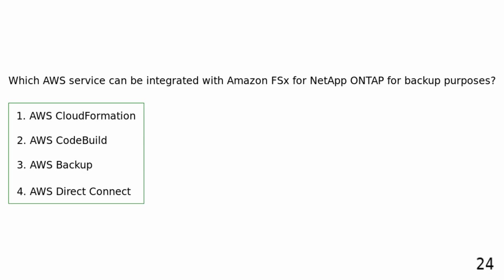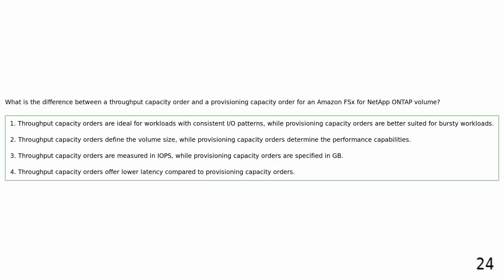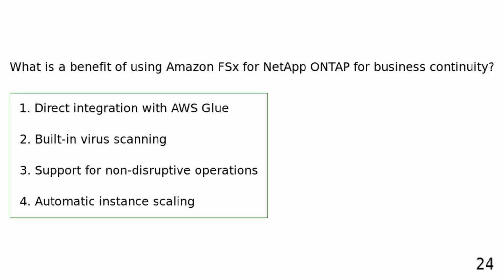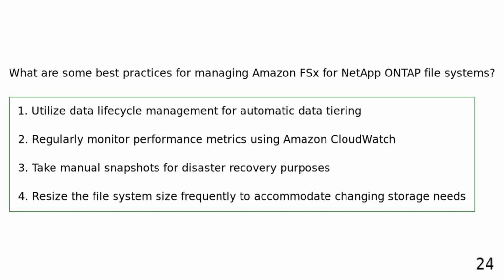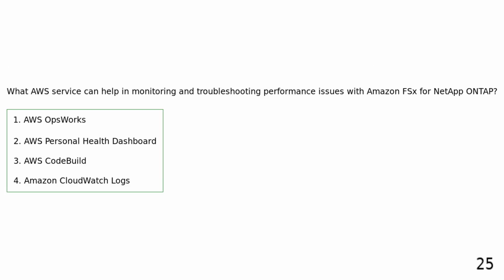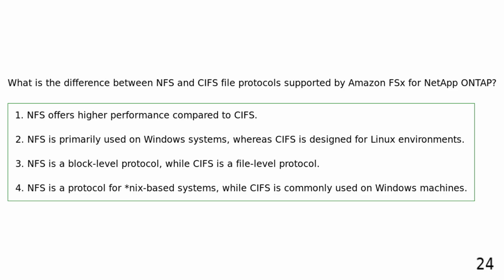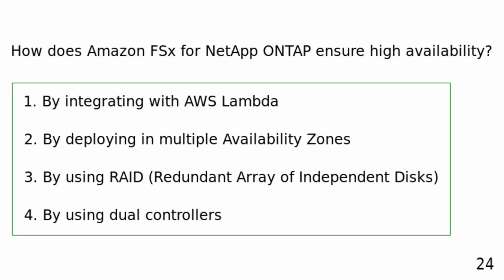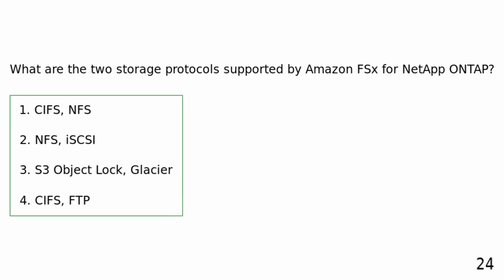Amazon FSx for NetApp ONTAP - Quiz